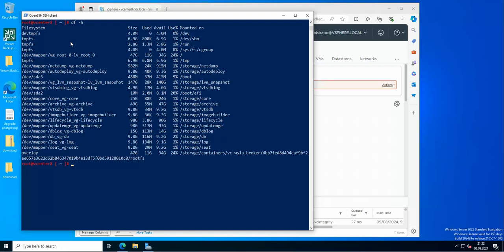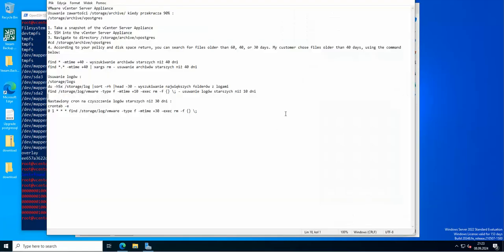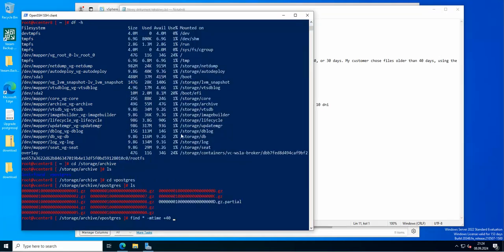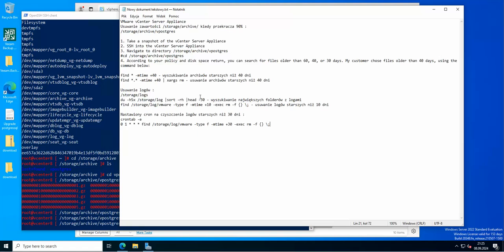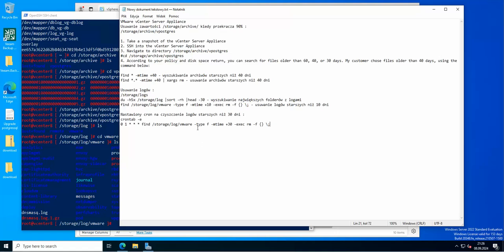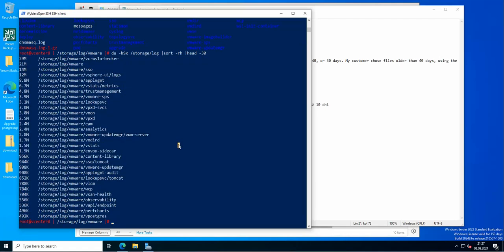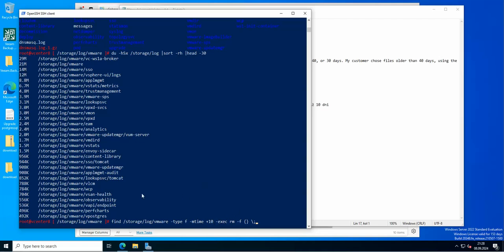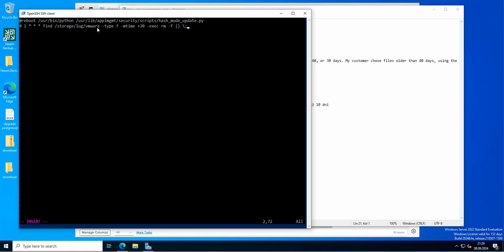VMware - Tips & Tricks - How to clean up /storage/archive and /storage/logs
Commands:
/storage/archive/vpostgres
find * -mtime +40
find *.* -mtime +40 | xargs rm

/storage/logs
du -hSx /storage/log |sort -rh |head -30
find /storage/log/vmware -type f -mtime +10 -exec rm -f {} \;